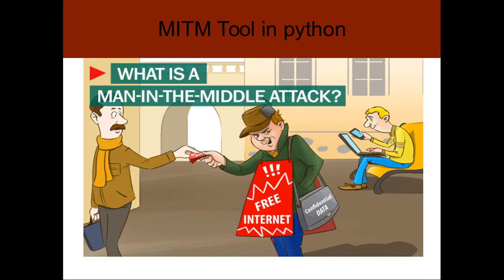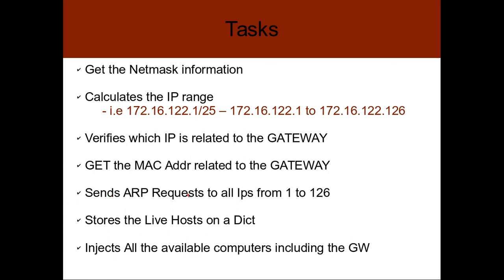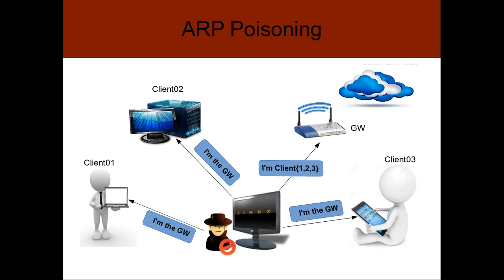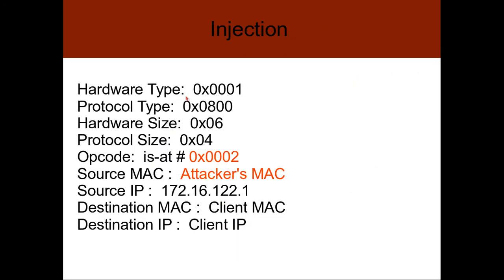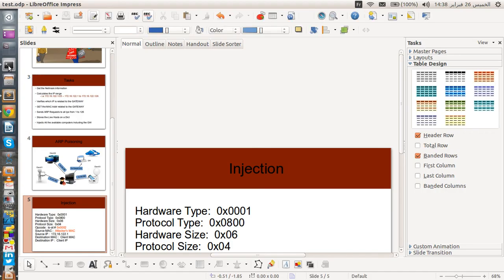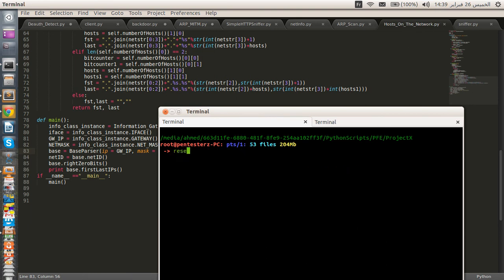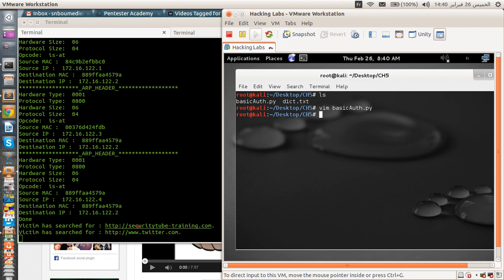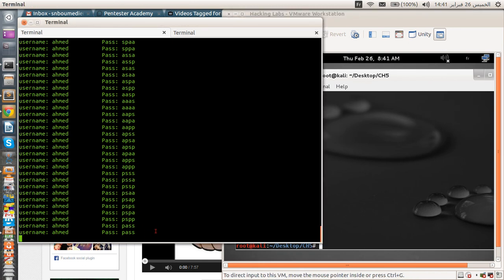What I have done so far - a Python MITM tool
In this small Video, I'm going to show you guys What i have done so far with my project that i have started working on it a couple of days ago, so the program now includes two functions, one to sniff the requested URLs and the other is used to get the usernames and passwords related to an HTTP basic authentication packet.